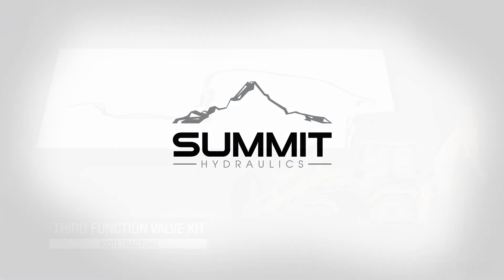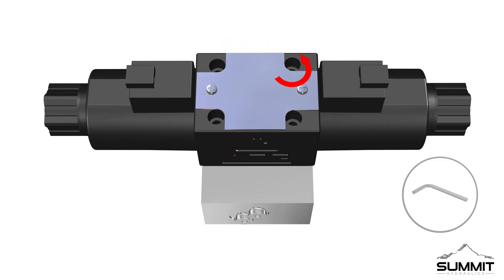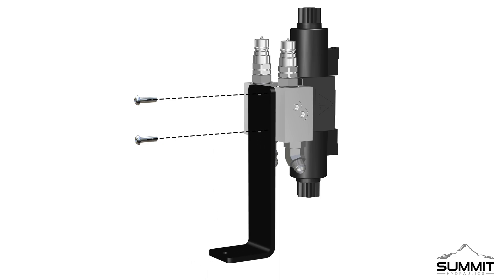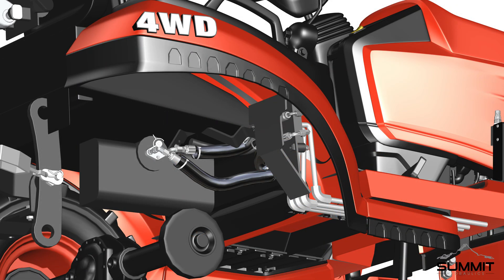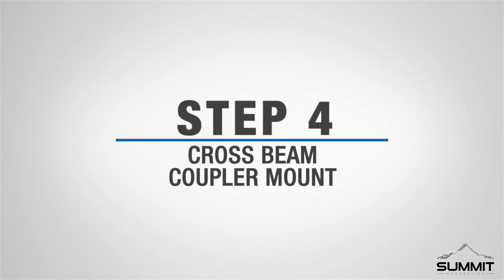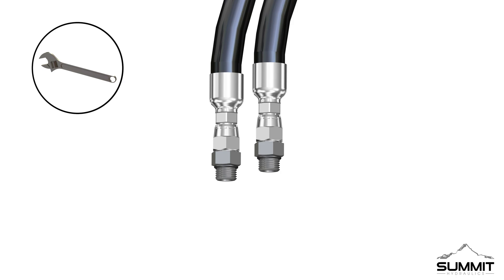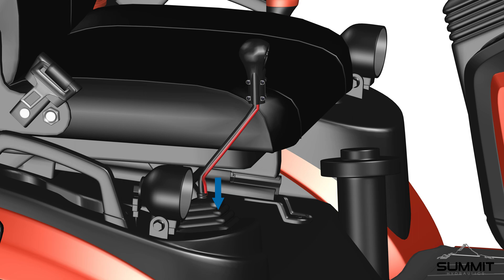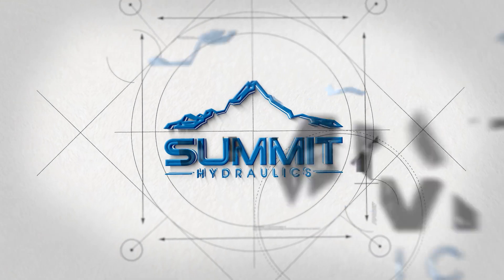Summit Hydraulics Kioti CS Series Third Function Kit 3D Installation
This Summit Hydraulics Kioti CS Series Third Function Kit allows you to add an additional hydraulic function to your tractor or skid loader without the need for expensive factory add-ons. Watch this video to learn more about one of our most popular products!